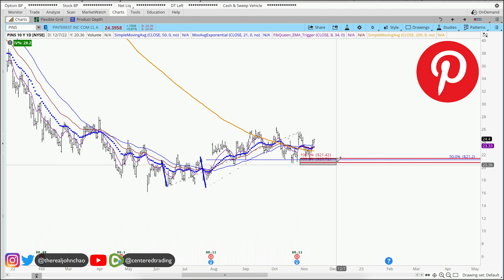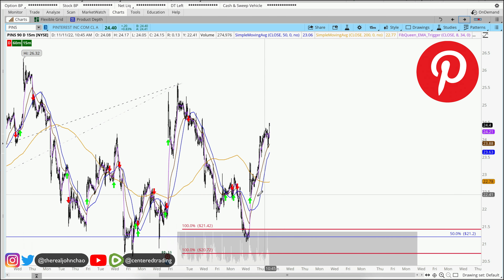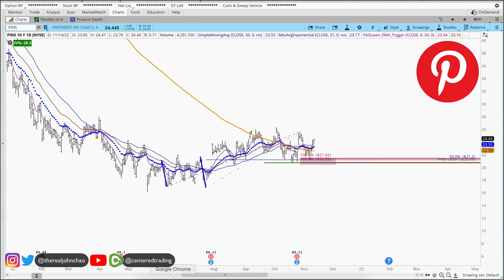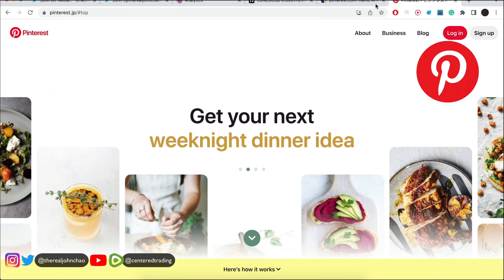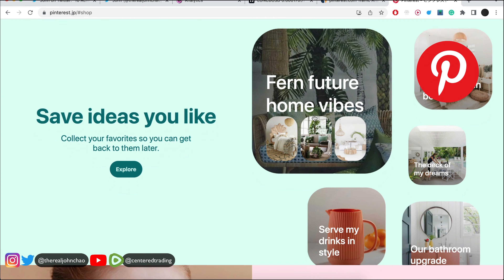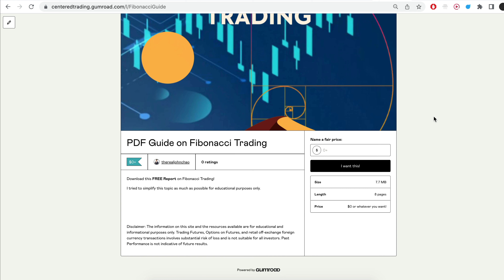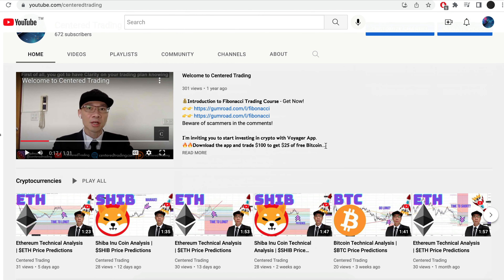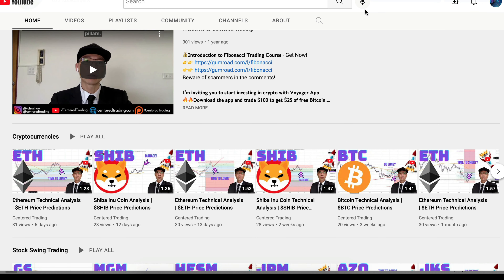Pinterest Stock Technical Analysis | $PINS Price Predictions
Is Pinterest a good time to go buy? Pinterest Technical Analysis using Fibonacci tools for a swing trade.

Pinterest had a decent pullback recently. Let's see if this pullback is a good place to long $PINS

Timestamp
0:00 Intro
0:15 Setting up Symmetry Support
0:29 Setting up Fibonacci Retracements
0:34 Plan the Moves Ahead
0:54 Sign Up for the FREE Fibonacci Zone Newsletter
1:13 Have You Subscribed to Our Channel? Sub Now!

💡 BTC: 3JQnmjFCMLAkw1yQEA4oVSXk7k4LsiEiWK
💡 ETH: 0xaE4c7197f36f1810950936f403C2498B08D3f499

- Composure
- Clarity
- Commitment

Pinterest analysis,
$PINS Wholesale analysis,
Pinterest price predictions,
$PINS Wholesale price predictions,
Pinterest technical analysis,
is Pinterest a buy or sell,
Is it good to buy Pinterest today?,
Is Pinterest a sell or a buy?,
What is the prediction for Pinterest?,
Is Pinterest a good  to buy 2022?,
Is Pinterest  about to split?,
Is Pinterest undervalued?,
Is Pinterest a good long-term ?,
Is Pinterest a good stock to buy?